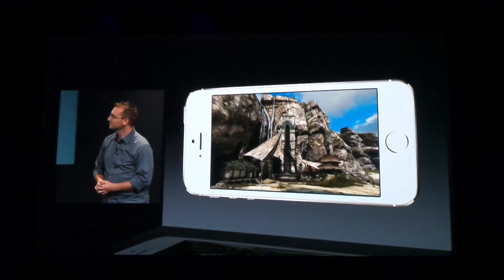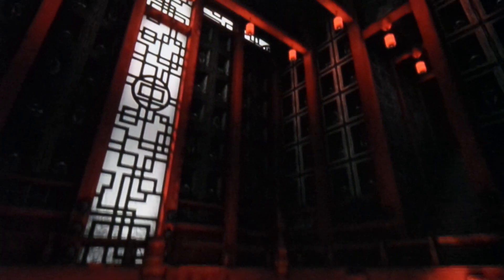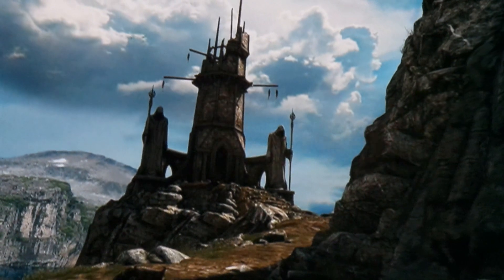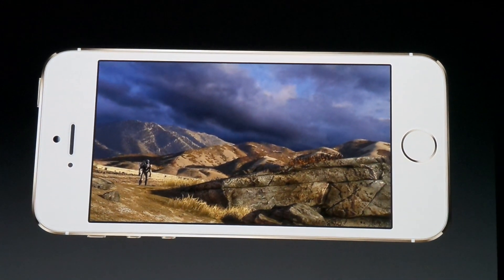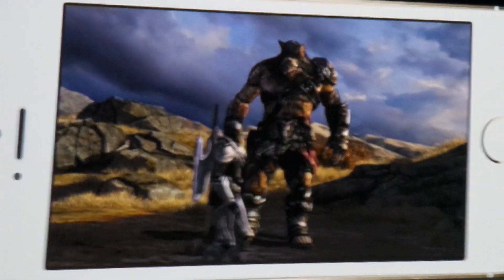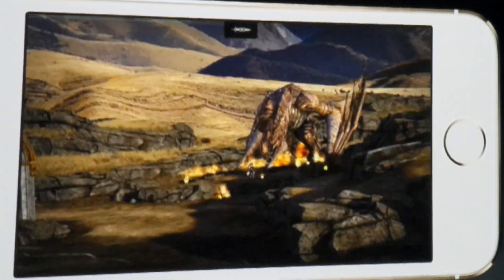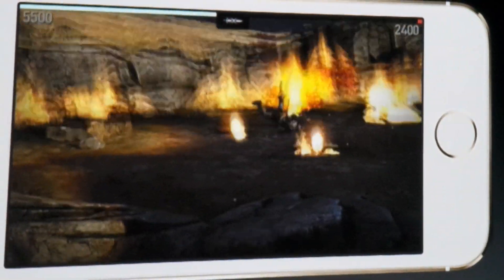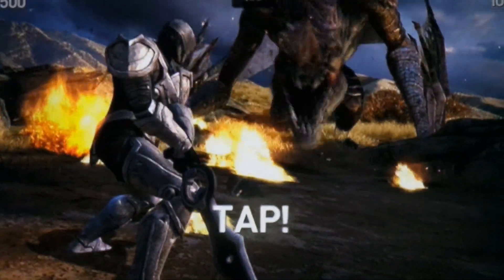iPhone 5S: Infinity Blade III demo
Apple ha presentado en Cupertino, California, el iPhone 5S. Gracias a su nuevo procesador A7, es mucho más rápido y potente que su predecesor. Para demostrarlo, la compañía ha invitado a Epic Games, que ha realizado una demo de su nuevo videojuego Infinity Blade III, que se lanzará al mismo tiempo que el teléfono.